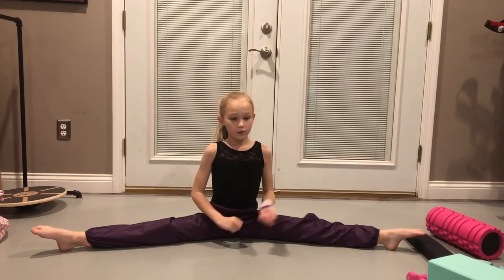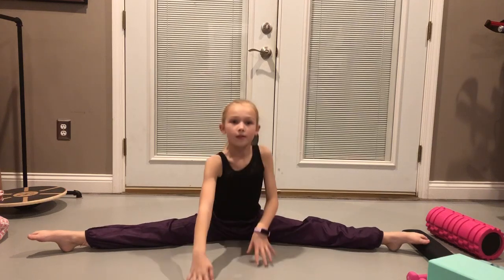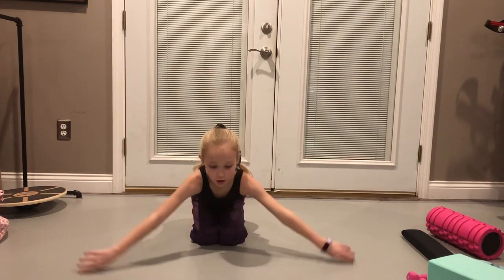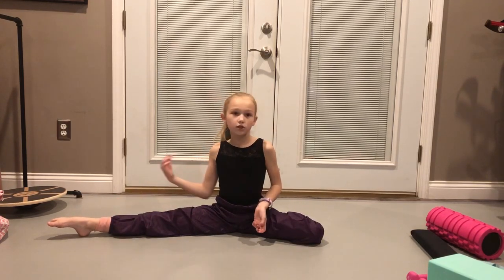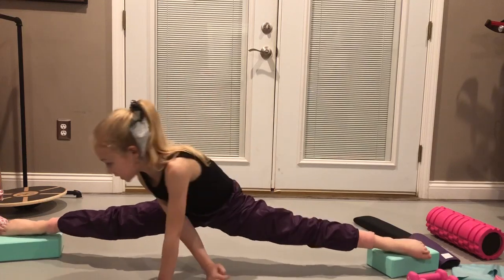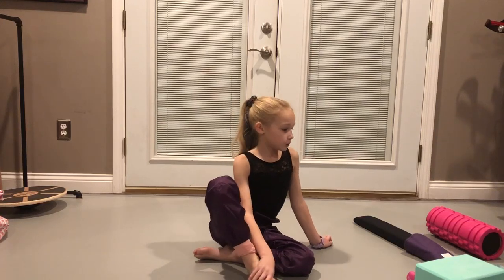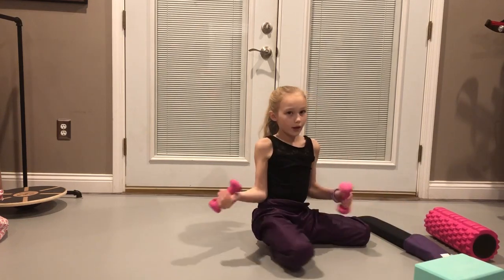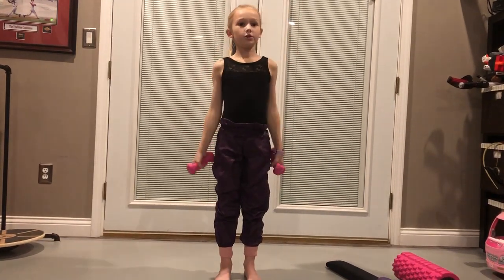Warm up floor routine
A few of the exercises I do before working at the barre or on my variation.  Stretch first or hurt later!!😜😜😜